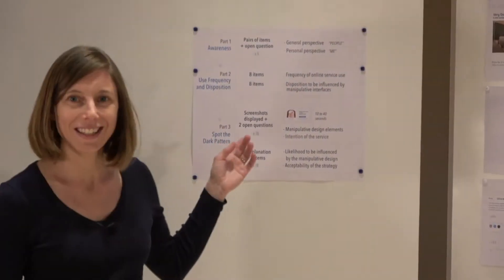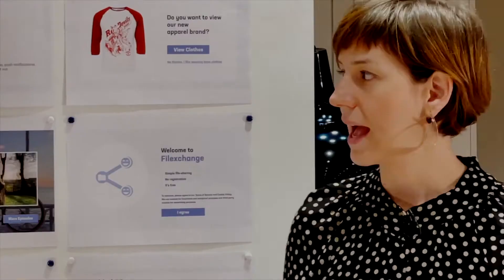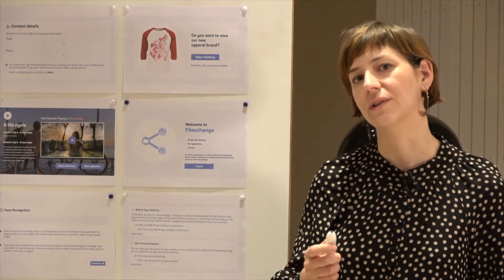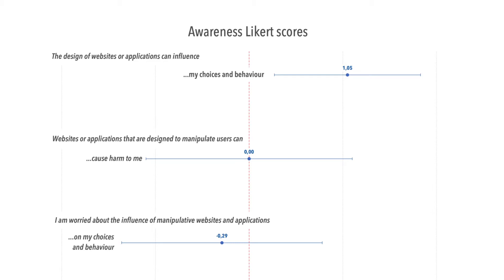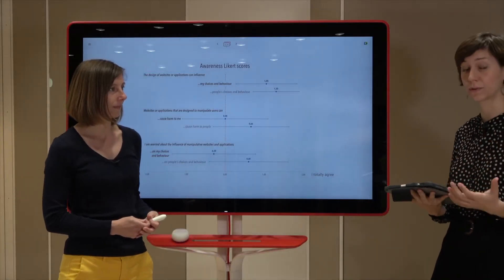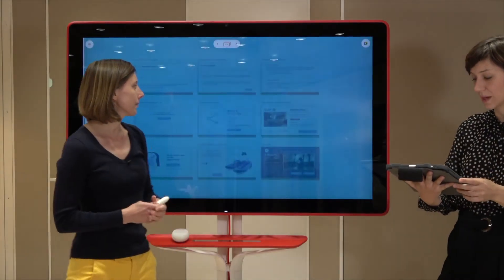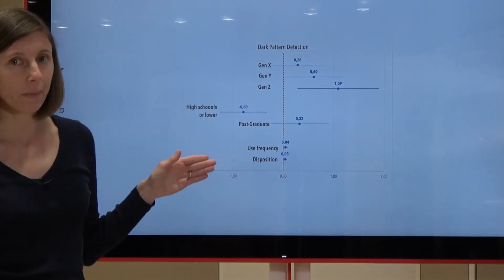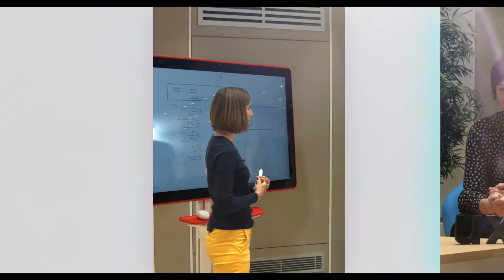"I am Definitely Manipulated, Even When I am Aware of it. It’s Ridiculous!" - Dark Patterns from ...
"I am Definitely Manipulated, Even When I am Aware of it. It’s Ridiculous!" - Dark Patterns from the End-User Perspective
Kerstin Bongard-Blanchy, Arianna Rossi, Salvador Rivas, Sophie Doublet, Vincent Koenig, Gabriele Lenzini

Session: Design Patterns

Abstract
Online services pervasively employ manipulative designs (i.e., dark patterns) to influence users to purchase goods and subscriptions, spend more time on-site, or mindlessly accept the harvesting of their personal data. To protect users from the lure of such designs, we asked: are users aware of the presence of dark patterns? If so, are they able to resist them? By surveying 406 individuals, we found that they are generally aware of the influence that manipulative designs can exert on their online behaviour. However, being aware does not equip users with the ability to oppose such influence. We further find that respondents, especially younger ones, often recognise the "darkness" of certain designs, but remain unsure of the actual harm they may suffer. Finally, we discuss a set of interventions (e.g., bright patterns, design frictions, training games, applications to expedite legal enforcement) in the light of our findings.